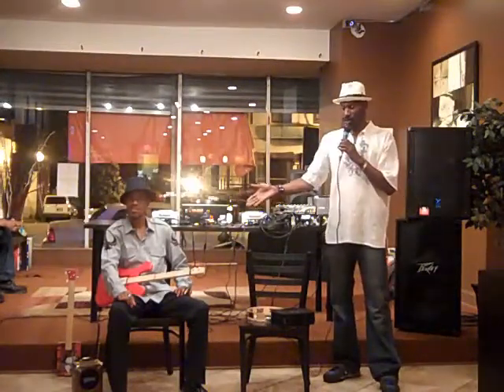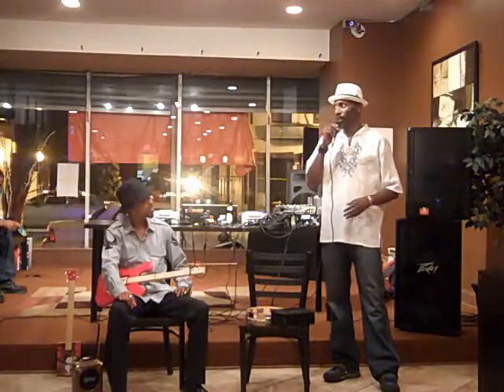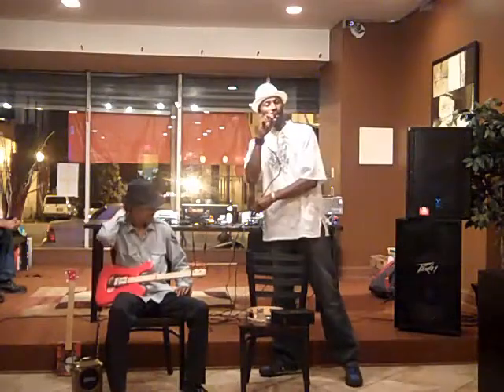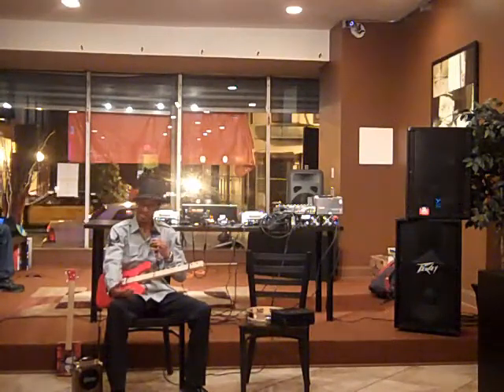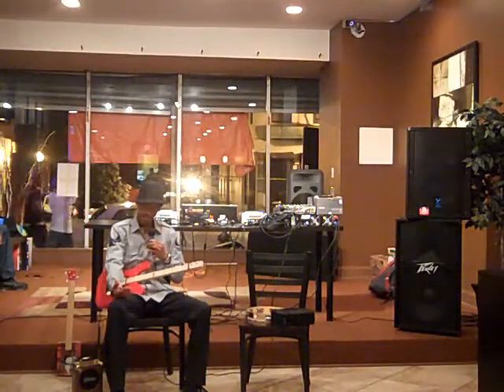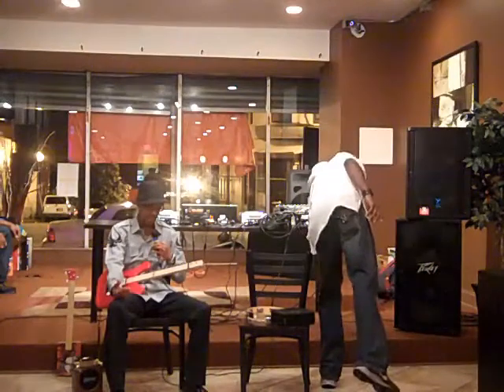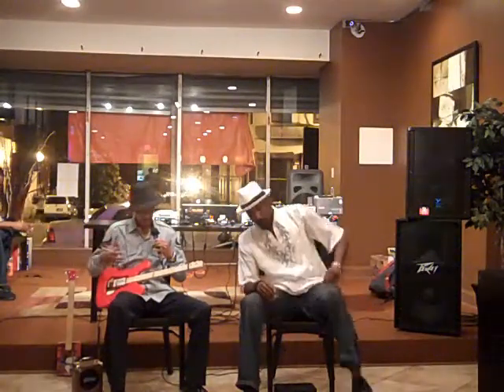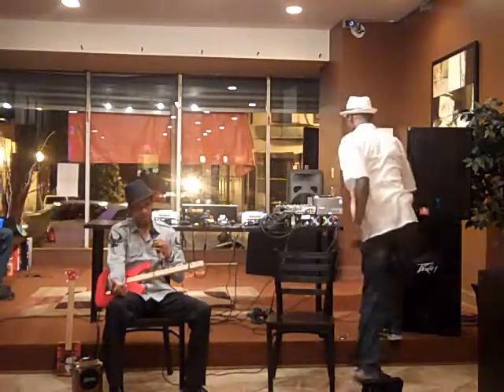Why Cigar Box Guitars?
Recorded on May 21, 2011 using a Flip Video camera.